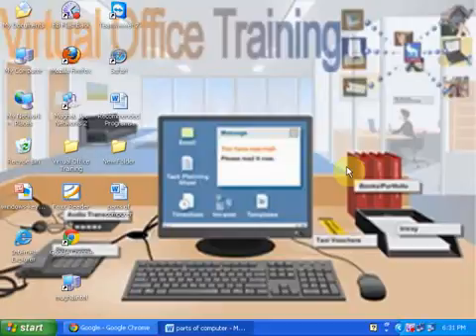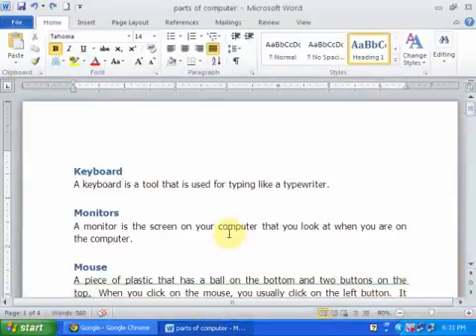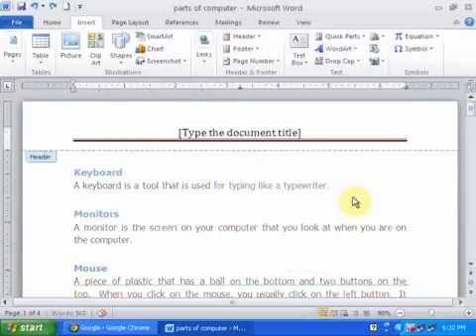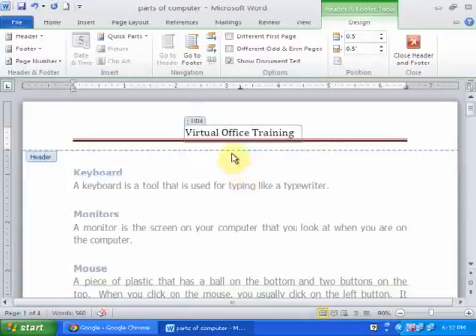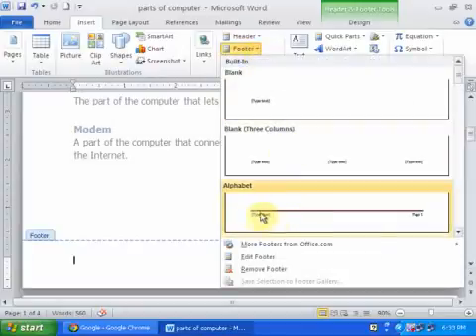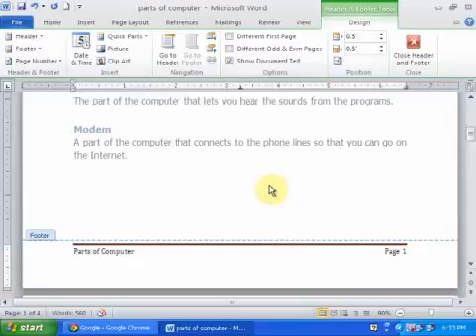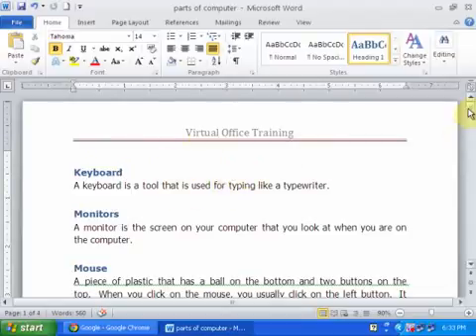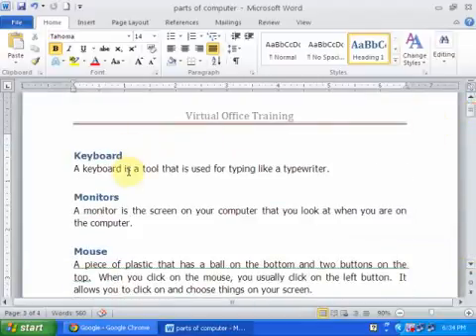Word Tips Predesigned headers & footers (English)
Word Topics
Word Tips (Word Training: How to Insert Formula in Microsoft Word)